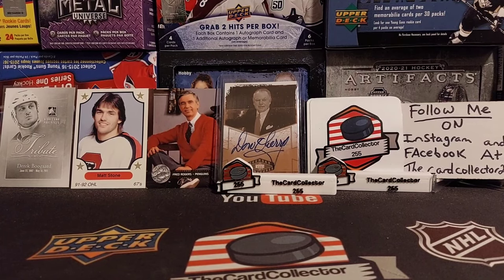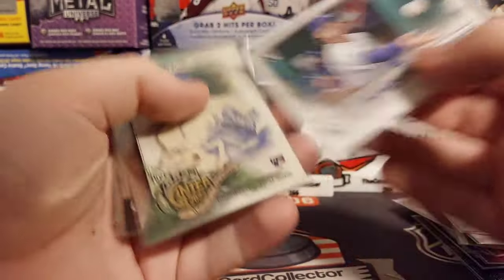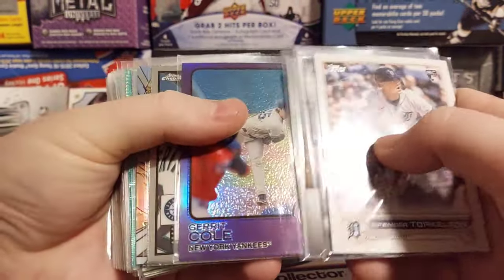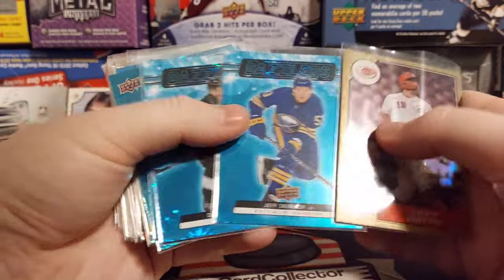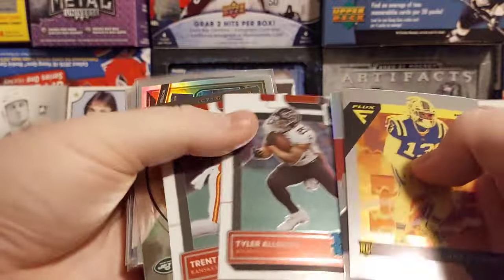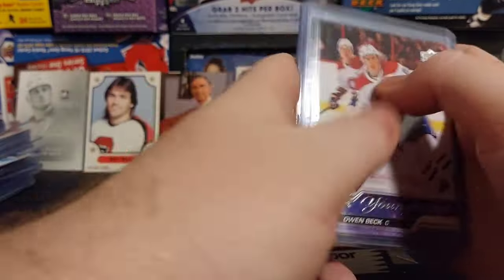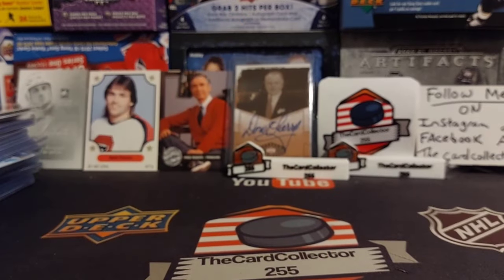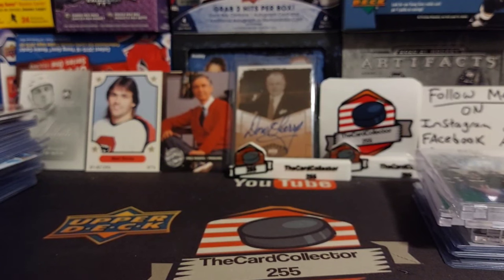Large Collection mix sport? Collection of hockey cards, baseball cards, basketball cards, and more.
TheCardCollector255
      Box 374
   Redcliff alberta